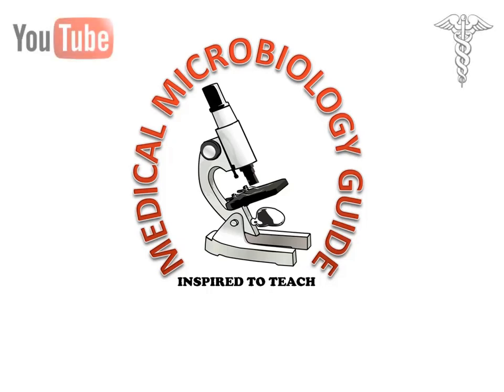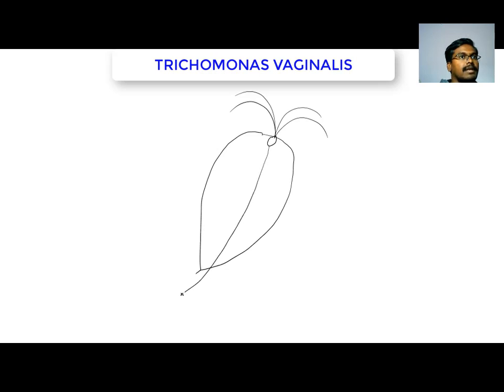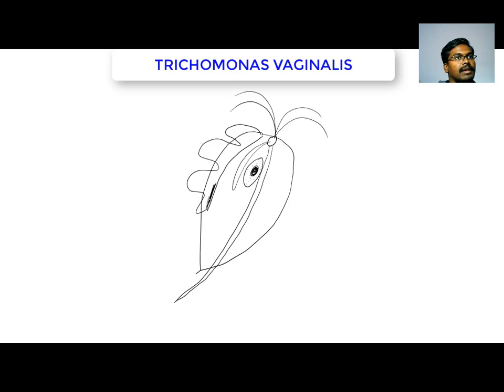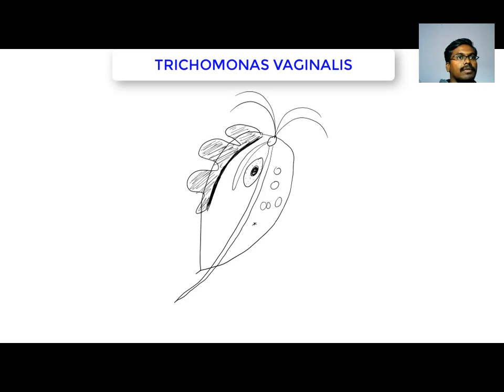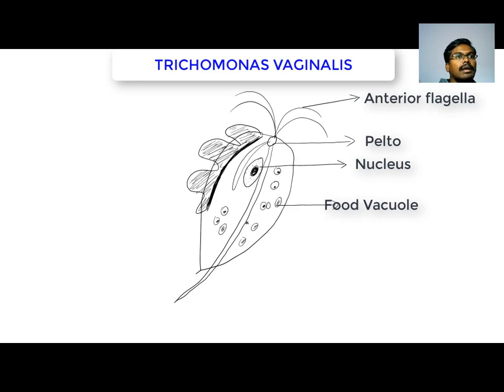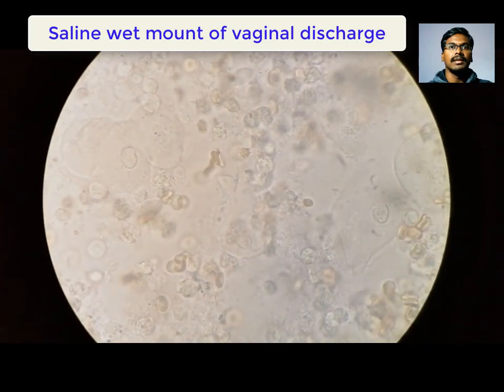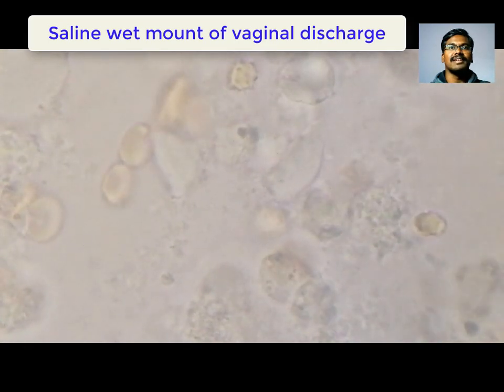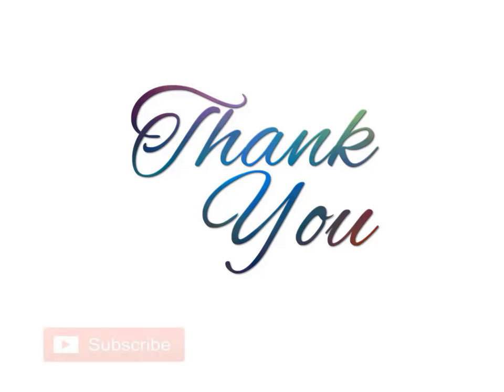Trichomonas vaginalis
How to write the Trichomonas diagram.  Video for UG and PG...